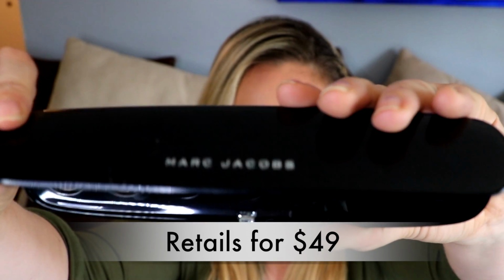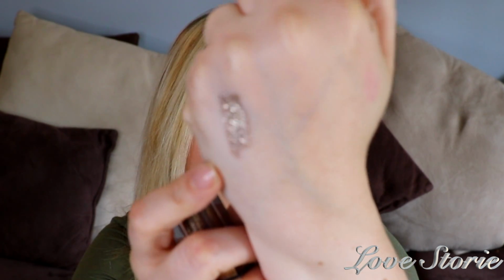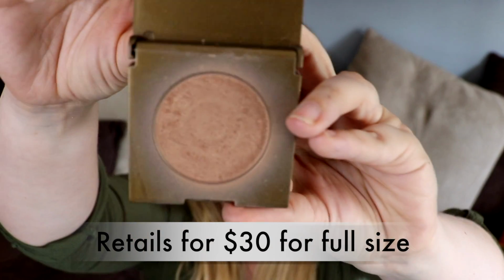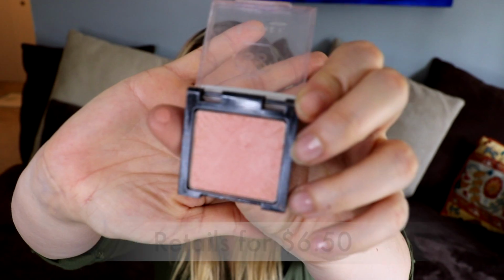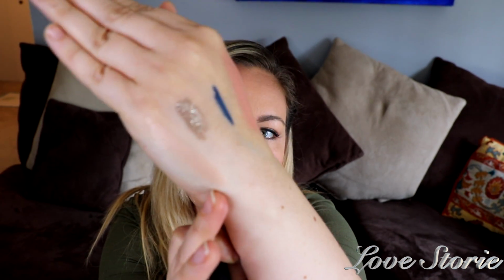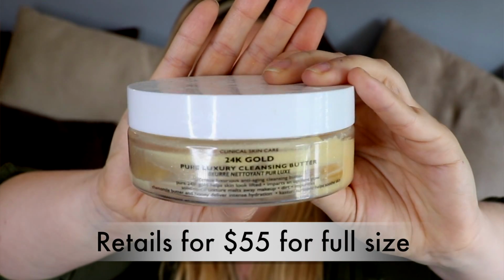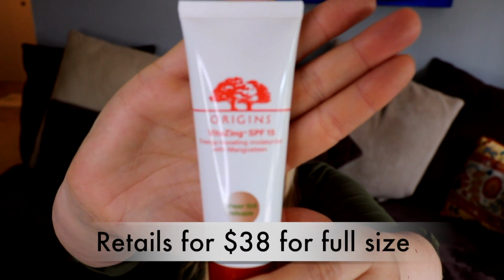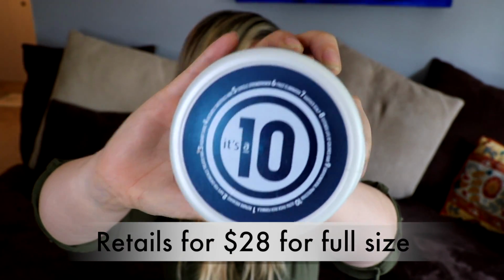August Favorites (...or the last few months Favorites)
I have been preoccupied over the last few months with one particular favorite (watch the video to see which one). I haven't had an opportunity to update everyone on a month basis on what my favorites are each month. I've got quite a few items to share and everything is listed below if you're interested in getting it yourself.

Love, Storie

stila: Magnificent Metals Glitter & Glow Liquid Eye Shadow in Smokey Storm & Diamond Dust
Rimmel London Lasting Finish Soft Color Mono Blush in Santa Fe

Love Storie